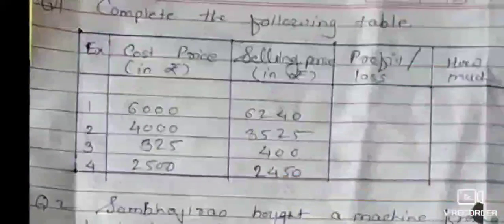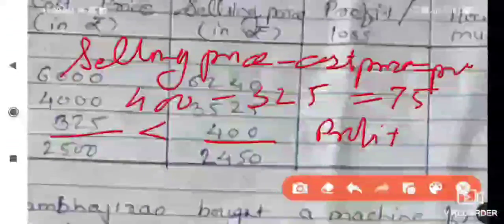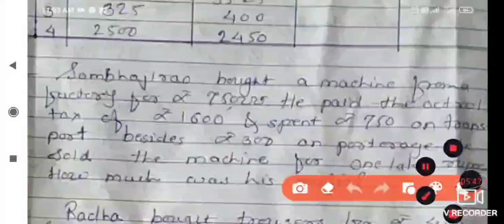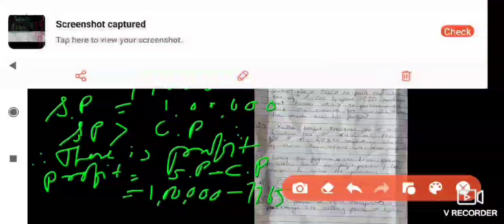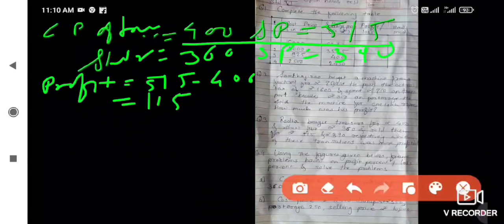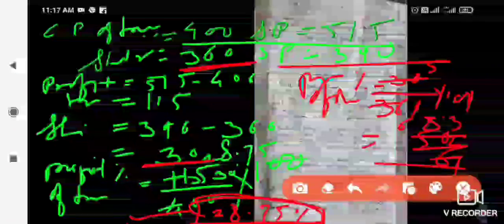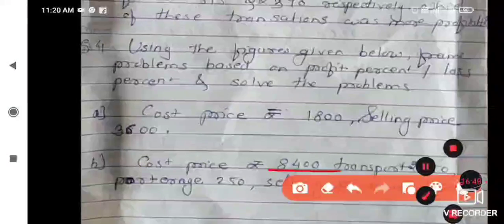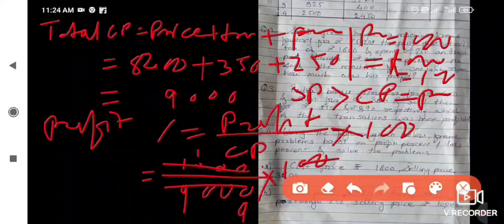Profit-loss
std 6th